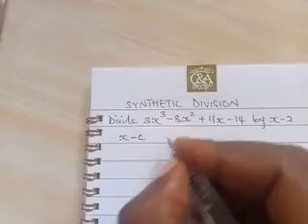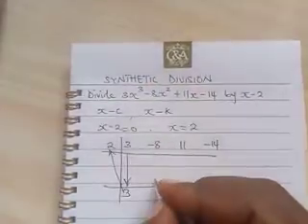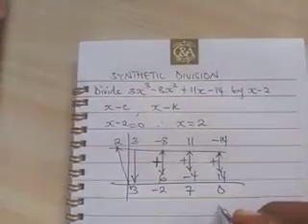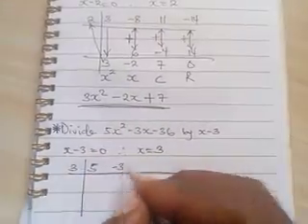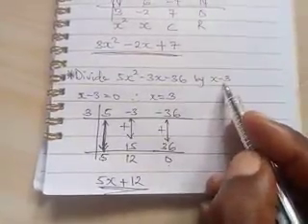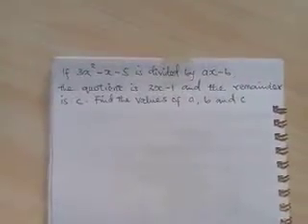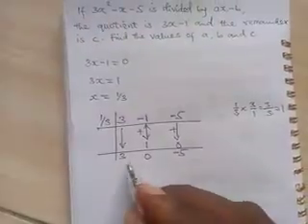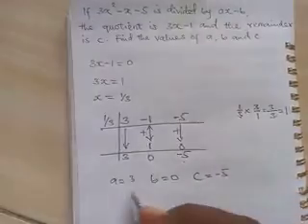Synthetic Division Of Polynomials (Mat 104)